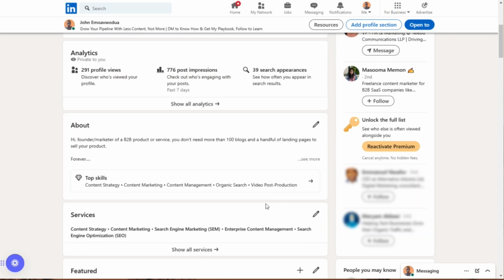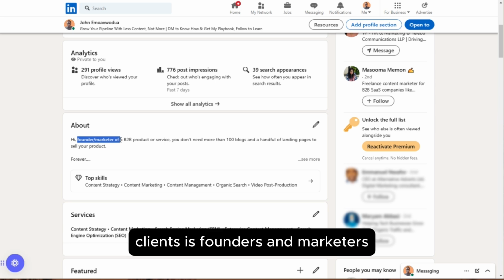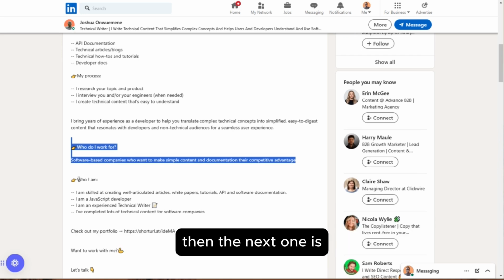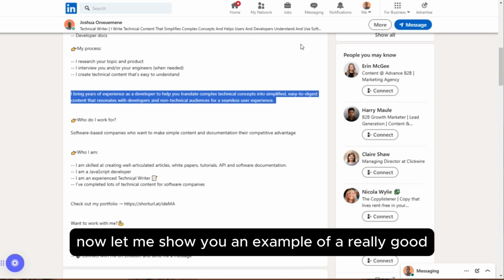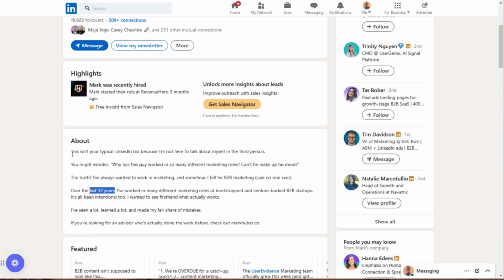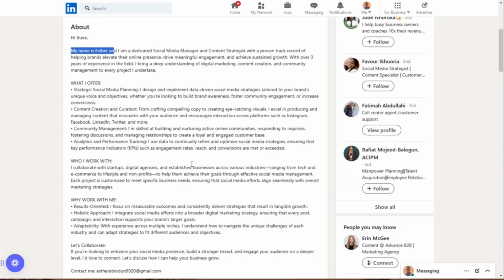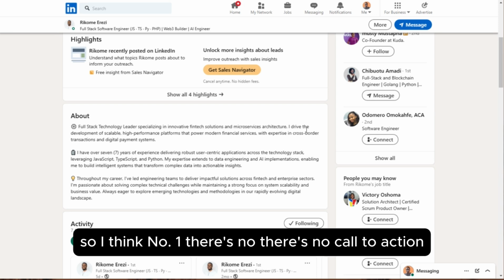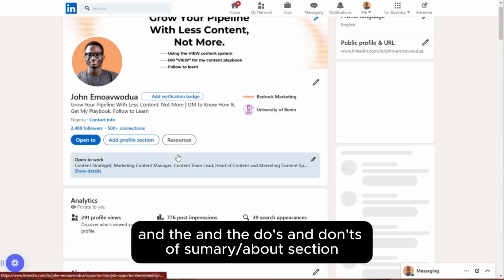How to Create The Best LinkedIn About Section | How to Create LinkedIn Profile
Learn how to create the best LinkedIn about section to create the best LinkedIn profile.

Your LinkedIn About section is where you tell your complete story. It's rightly called a summary because the goal is to get anyone on your profile to know from one place:

1. what you stand for
2. what you can do for them
3. who you are

This will make them want to reach out to you, or move to the next candidate, freelancer or contractor.

This video shows you a simple structure/template you can use to fill in the gap and get your summary up and running.